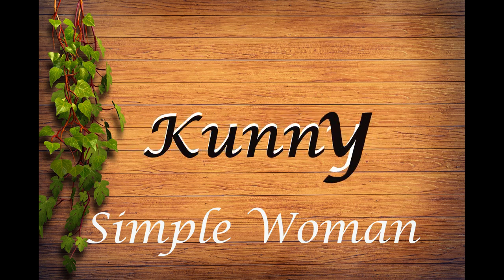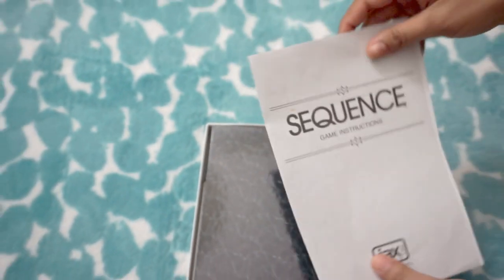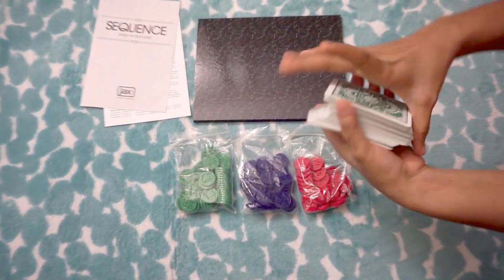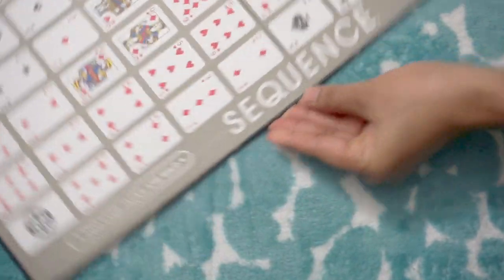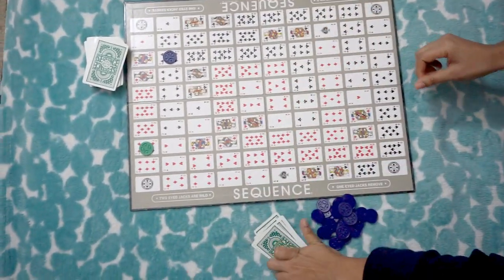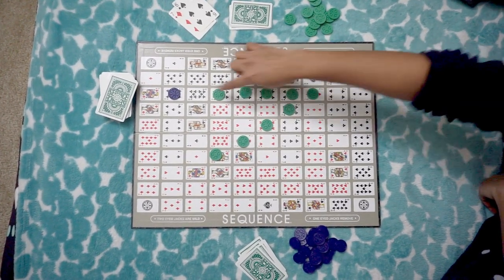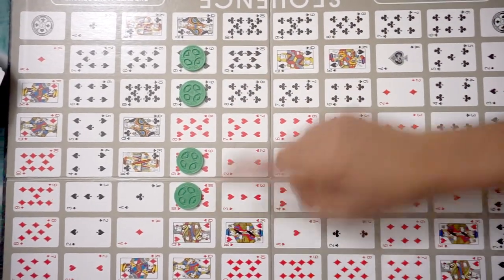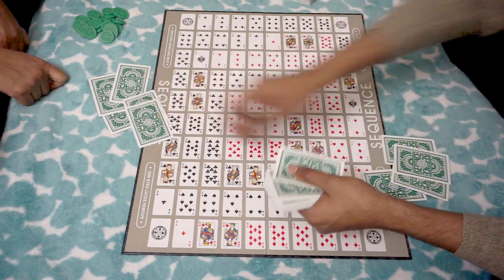Sequence Board Game in telugu || It's fun and challenging|| An exciting game of strategy.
Hello Everyone,
   In this video i am sharing how to play SEQUENCE board game.
Sequence is a fun,challenging and an exciting game of strategy.

If you like this video,then don't forget to hit *LIKE*

Sequence (India)

Sequence (US)